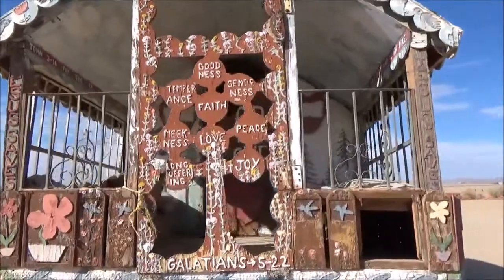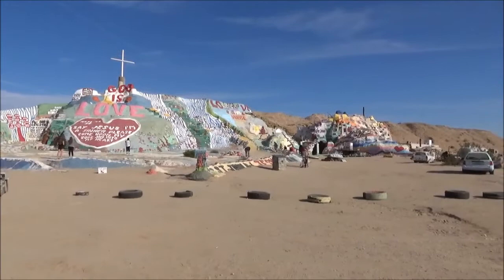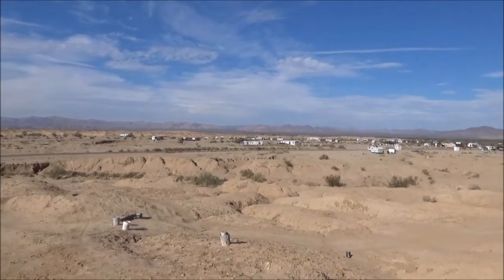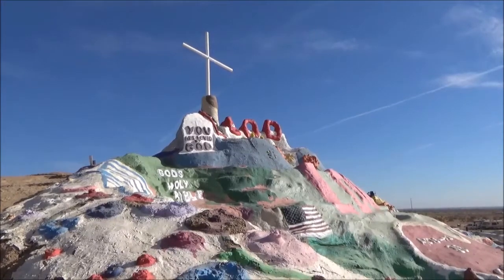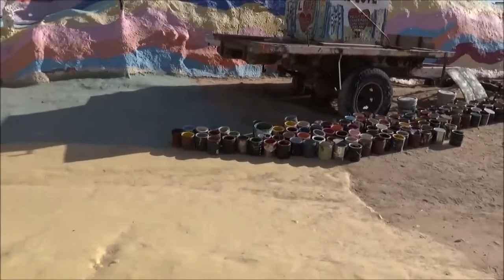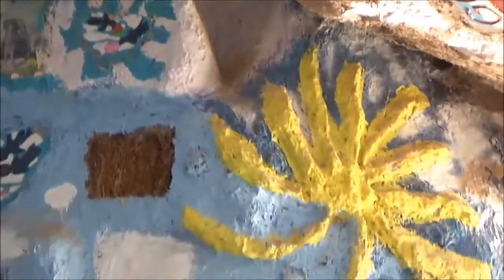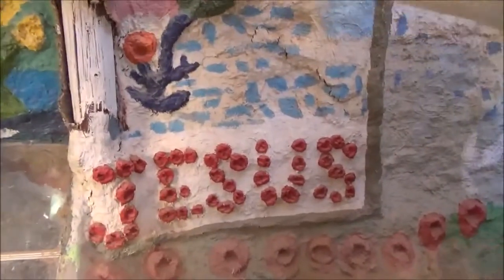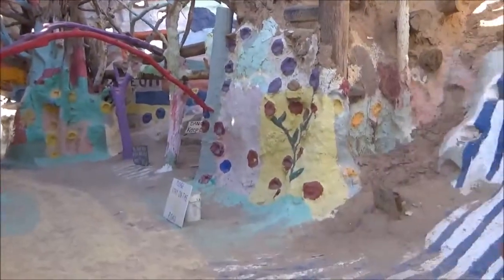Leonard Knight's Salvation Mountain - Desert Views Road Trip Part 2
Leonard Knight must have been very impressed when he saw a hot air balloon fly near his home in Vermont in 1971.  When he later moved to Nebraska, he built his own balloon with the words, "God is Love" but never got it to fly.  Finally in 1984, Leonard moved to a remote desert town in California called Niland and decided this would be the place to build his testimonial to God.

Four years into building his mountain, Leonard Knight's hard work crumbled into a heap of sand and rubble.  Although Leonard originally wanted to make his structure from concrete, the material was very expensive and he began mixing sand into it to stretch it out.  The sand caused the instability.  In his own humility, Leonard thanked God for showing him that his mountain was unsafe and began researching how to build a stronger one.  He began experimenting with adobe, straw, clay and paint to thicken the base and make it harder.  With all of the paint layered on the material, it became rock hard and durable.

Music track courtesy of YouTube Music Library